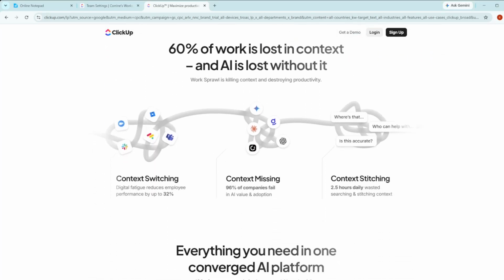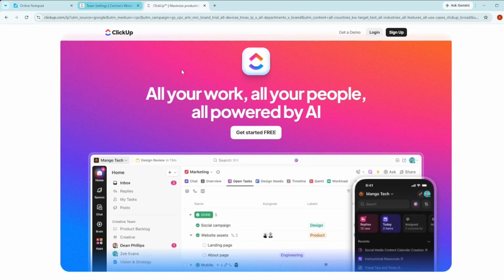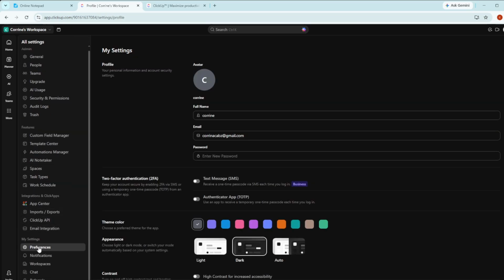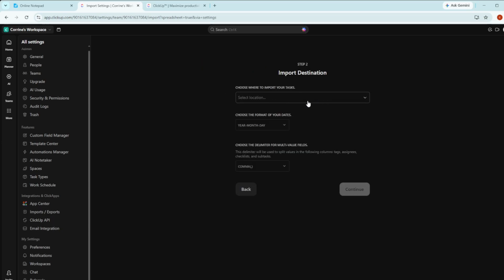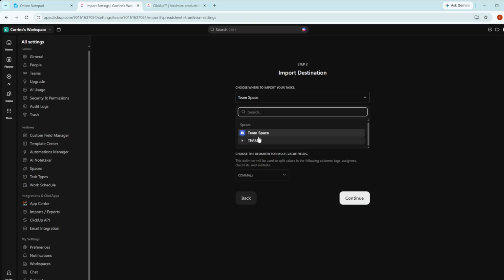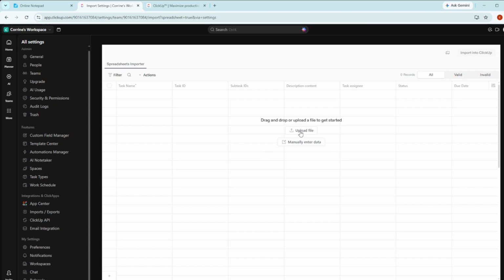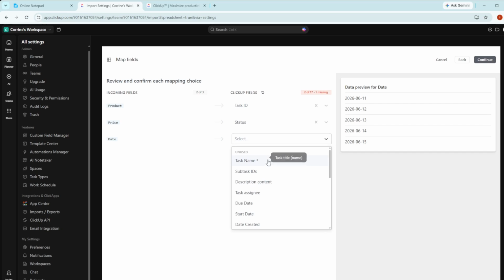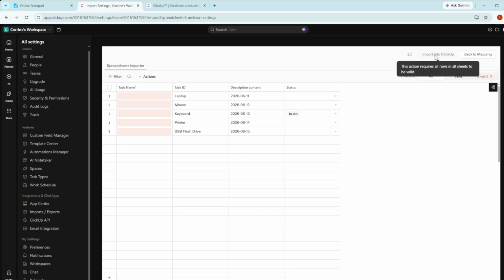How to Import From Excel into ClickUp, Import Tasks & Spreadsheet Easily 2026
In this video, I have shown How to Import From Excel into ClickUp, Import Tasks & Spreadsheet Easily 2026.

This step-by-step tutorial demonstrates how to cleanly prepare, format, and upload your spreadsheets or Excel databases directly into your project management workspace using ClickUp’s updated 2026 native data migration wizard. We cover the entire CSV data import lifecycle from sanitizing your spreadsheet rows and column headers to mapping custom properties, mapping text blocks into structured data fields, verifying assignees, and deploying hundreds of organized tasks into your target lists completely effortlessly.

You will learn:

* How to structure your Excel spreadsheet column layout to align perfectly with ClickUp's hierarchy parameters natively
* Accessing the central Workspace Settings panel to initiate a secure, native third-party file data import layout safely
* Choosing between direct Excel file uploads or standard comma-separated value formatting smoothly
* Mapping spreadsheet headers like Task Name, Due Date, and Priority onto native fields or customized properties natively
* Setting up conditional parsing rules to automatically match external team names with active workspace users safely
* Best practices for running small sample test rows to ensure data mapping renders flawlessly without breaking dashboard schemas cleanly

Timestamps:

* 0:00 – Introduction
* 0:15 – Preparing Your Excel Spreadsheet Layout and Specifying Your Core Column Headers Natively
* 0:40 – Opening Your ClickUp Workspace, Clicking Your Profile Avatar, and Launching the Settings Panel Safely
* 1:05 – Navigating to the Import & Export Section and Clicking the Primary 'Start Import' Action Button Natively
* 1:30 – Selecting the Excel or CSV Format Node and Dragging and Dropping Your Saved Spreadsheet File Safely
* 1:55 – Choosing Your Target Destination Space, Folder, or List Location Inside Your Hierarchy Tree Natively
* 2:15 – Utilizing the Interactive Mapping Grid to Link Table Columns to ClickUp Fields and Priorities Safely
* 2:35 – Mapping User Emails to Workspace Accounts to Ensure Task Assignees Transfer Over Natively
* 2:55 – Reviewing the Success Modal Row and Verifying Your Freshly Populated ClickUp List Renders Safely
* 3:13 – End